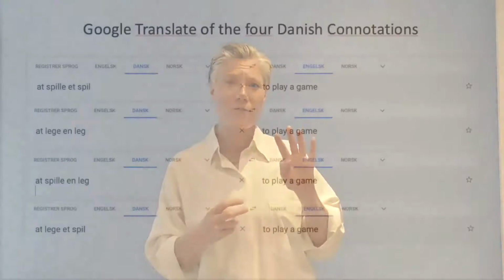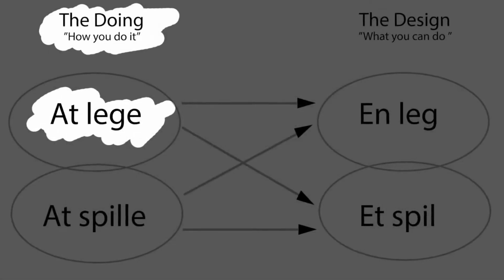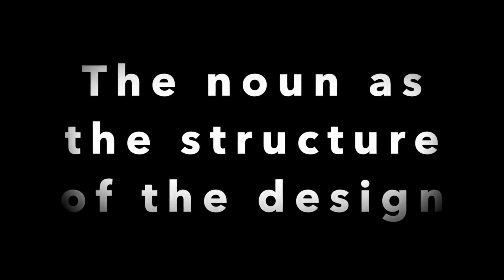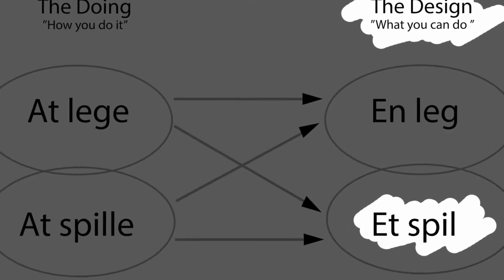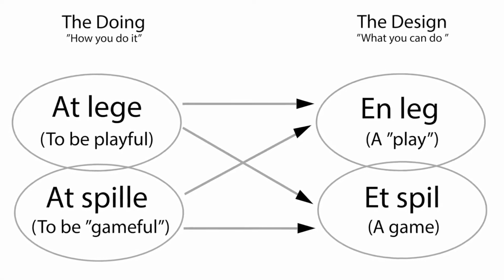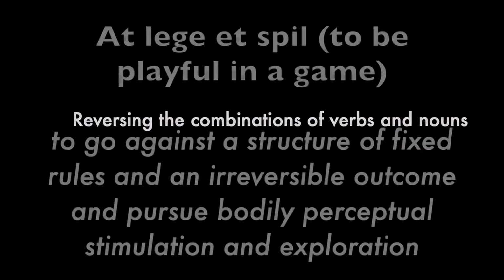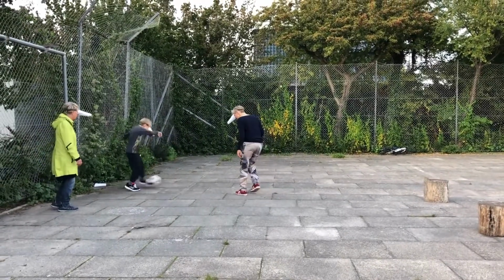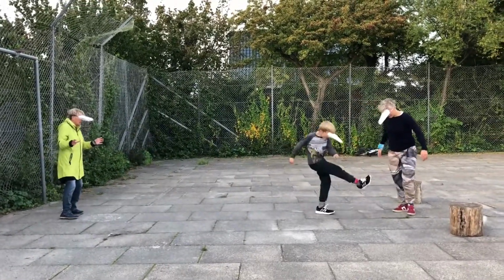Designing for Bodily Play Experiences Based on Danish Linguistic Connotations of “Playing a Game”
Louise Petersen Matjeka, Florian ‘Floyd’ Mueller

CHI PLAY ’20: The Annual Symposium on Computer-Human Interaction in Play
Session: Best Papers & Honourable Mentions 1/2

Abstract
Designing for bodily play in HCI is increasingly gaining attraction, including research on the experiential dynamics leading to that. Within this research, however, there has been little investigation into the differences between bodily playing and bodily gaming and associated implications for design. This paper investigates such differences and proposes an understanding derived from the Danish linguistic connotations of the four different combinations of bodily "playing/gaming” a “play/game". We exemplify these through four different examples and extract four strategies for designers to implement in their future bodily designs. With our work, we hope we are able to expand the range of diverse bodily play and game experiences within HCI.

Remote Presentations for the The Annual Symposium on Computer-Human Interaction in Play (CHI PLAY 2020)